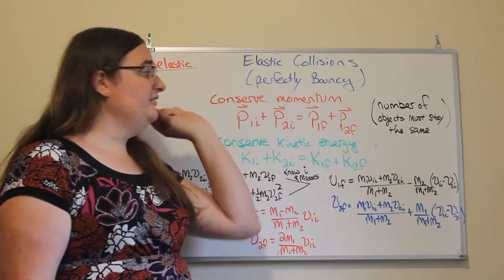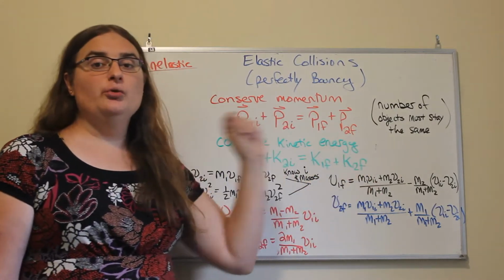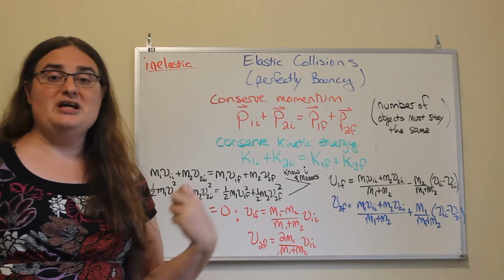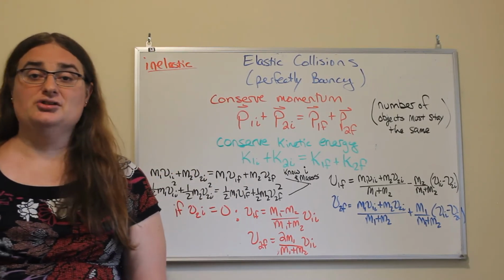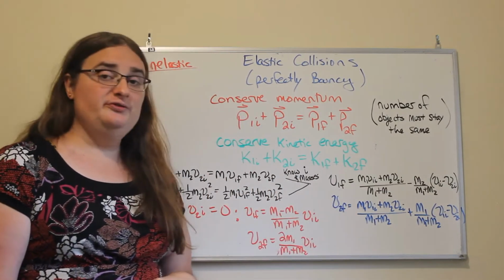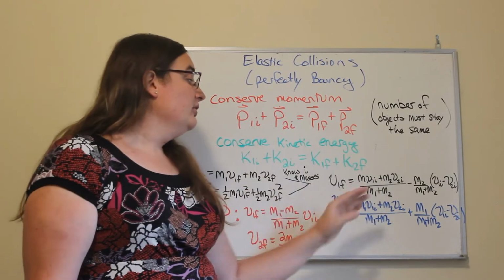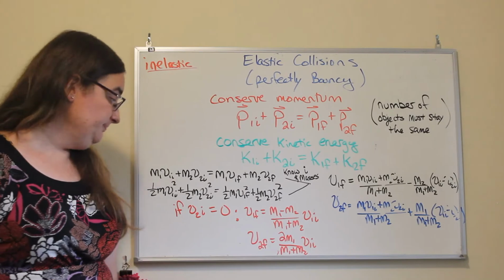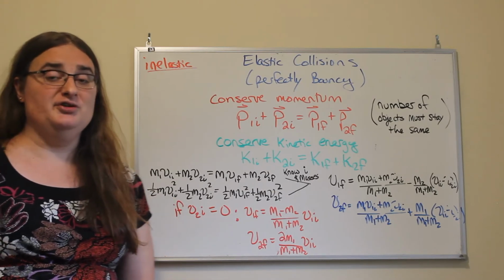Elastic Collisions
In this video, I discuss elastic collisions and ways to present the combination of the conservation of momentum and conservation of energy equations for an elastic collision in 1D.